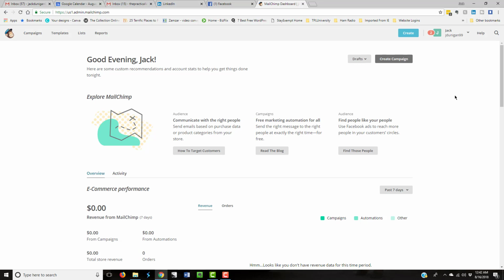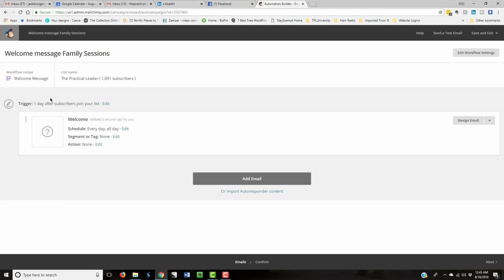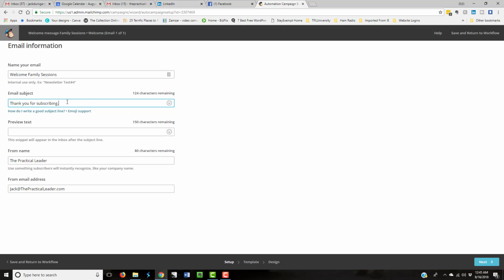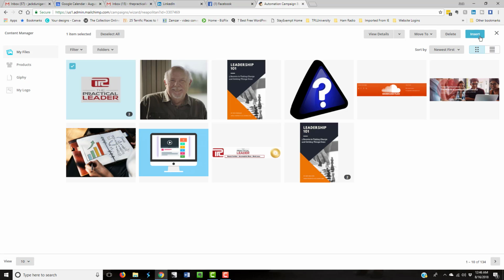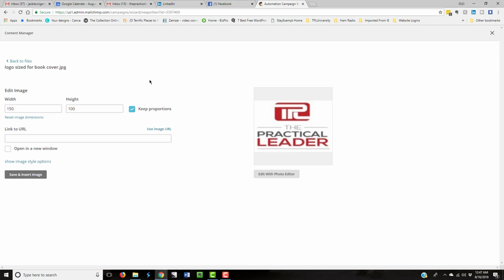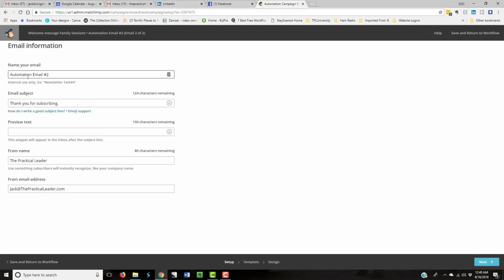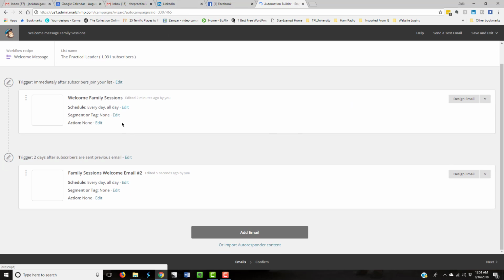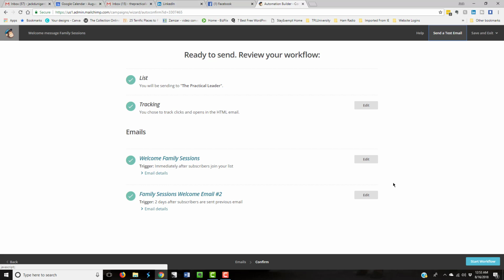How to Create a Welcome Series in Mailchimp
A step by step lesson on how to create that all-important series of emails in Mailchimp to welcome new subscribers to your mailing list.